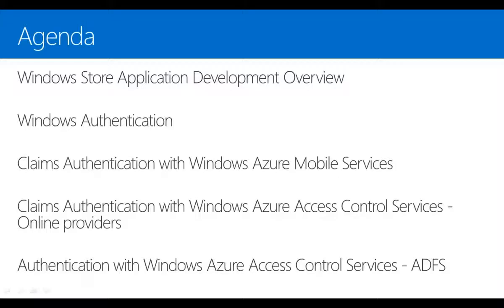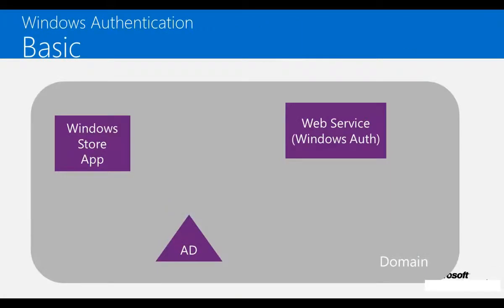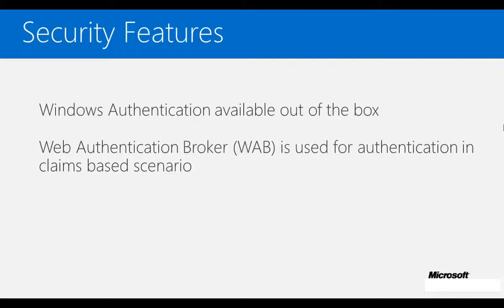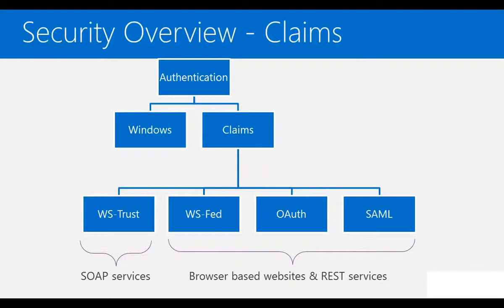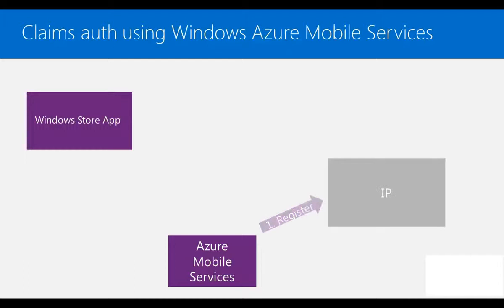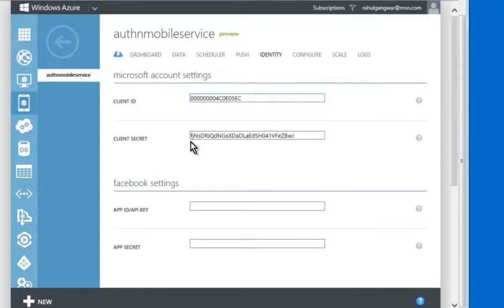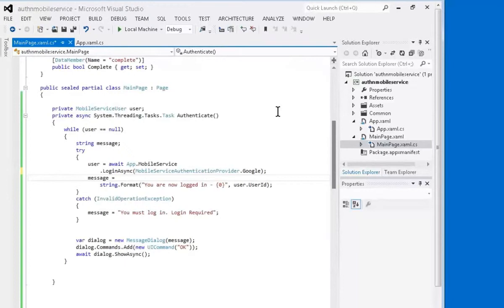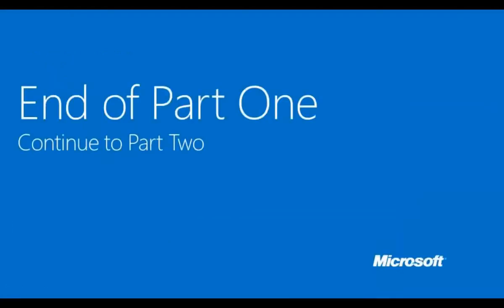Windows Store Integrated App Security and Authentication Part 1)